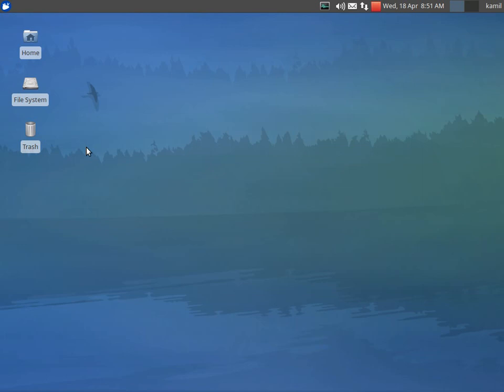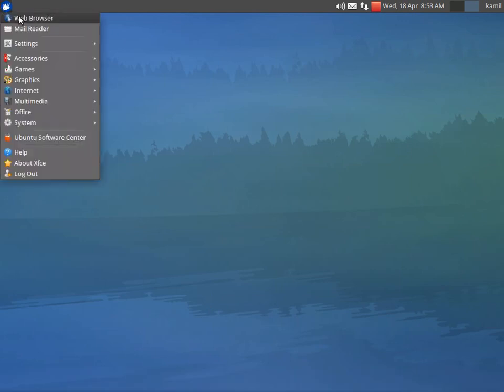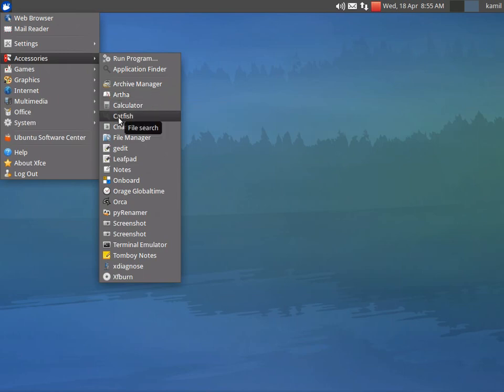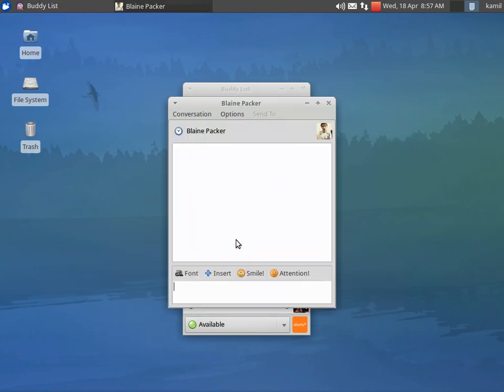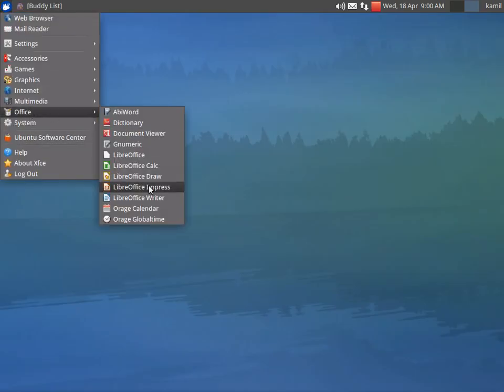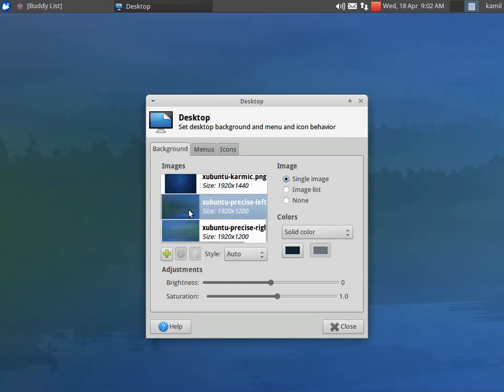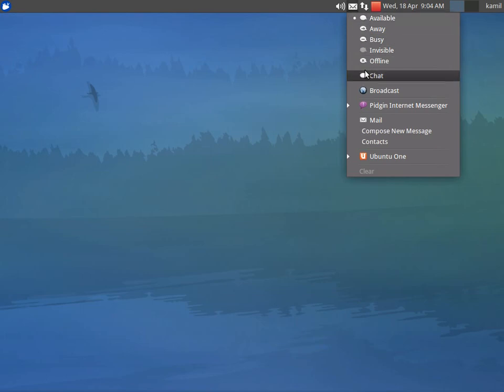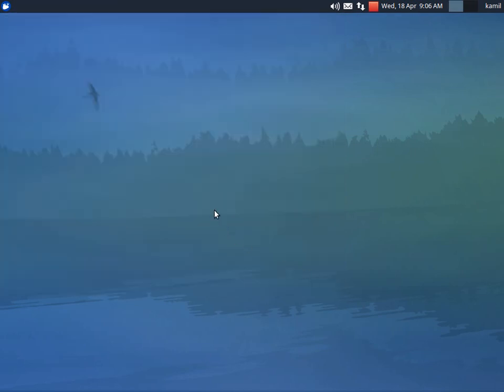Xubuntu 12.04 is Beautiful.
In this screencast, I take a look at what all has happened in the land of Xfce with Xubuntu 12.04 and it is beautiful. I have always liked Xfce for its speed and the scope of customisation it provides. I believe Xubuntu 12.04 will be an excellent release and hope you also like it.